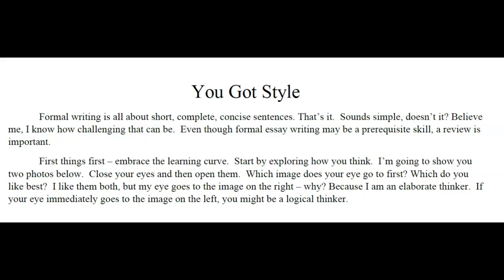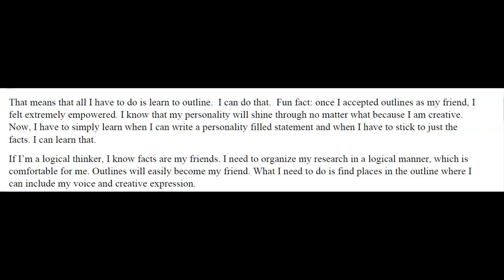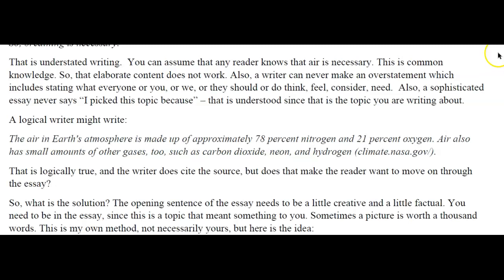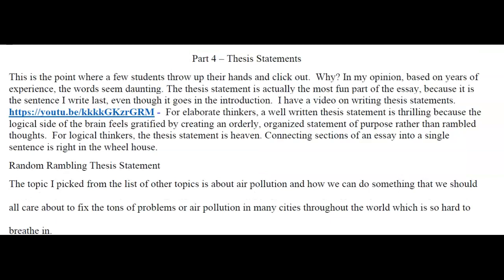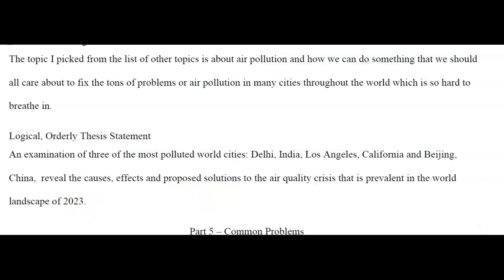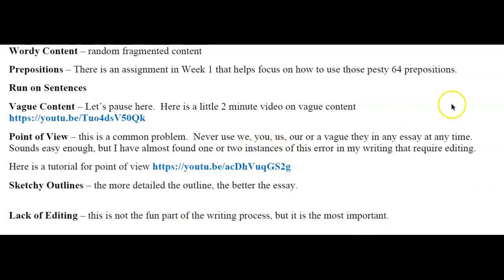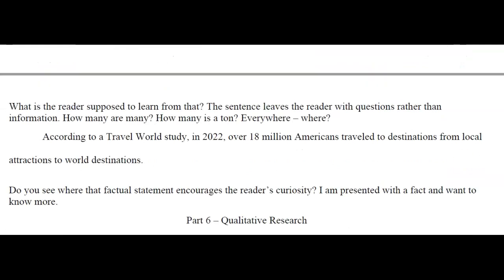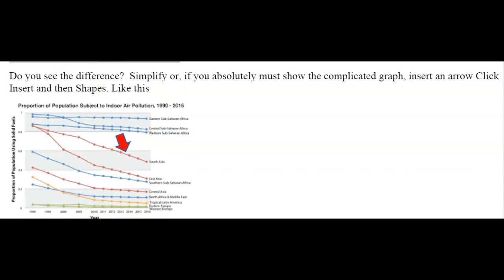Formal Writing Styles